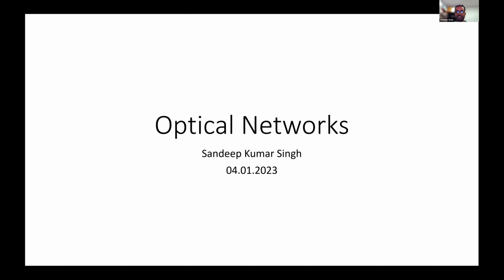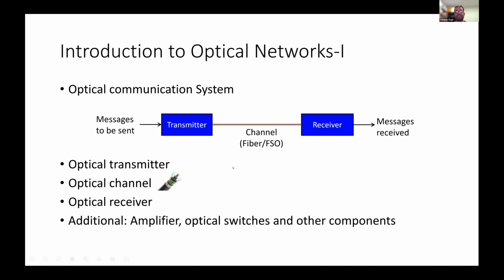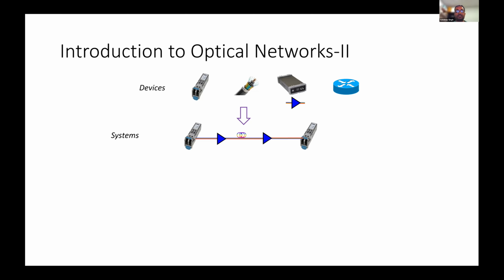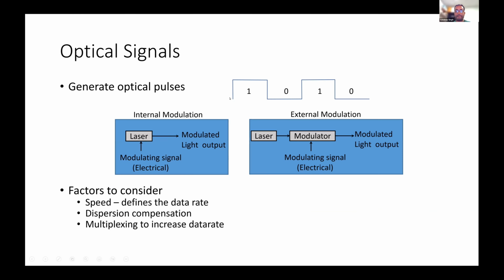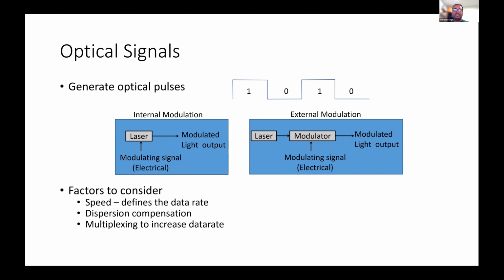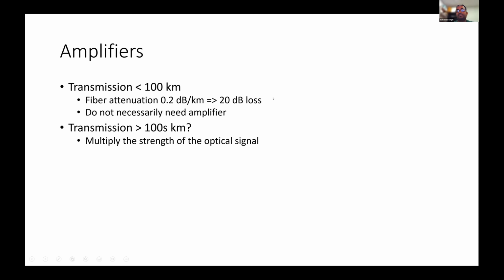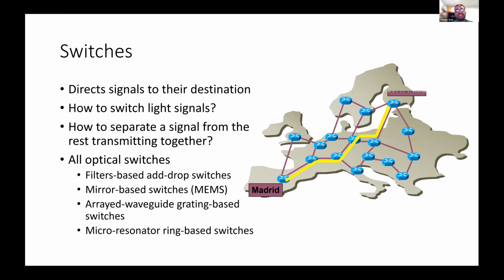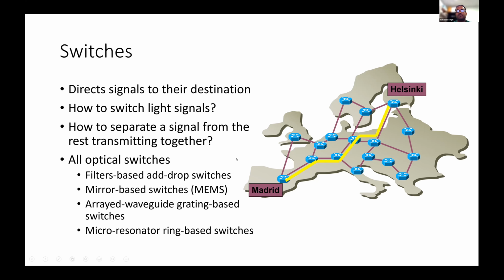Introduction to Optical Networks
This short video presents an overview of optical networks and their building blocks, especially fibers, optical amplifiers, and optical switches.